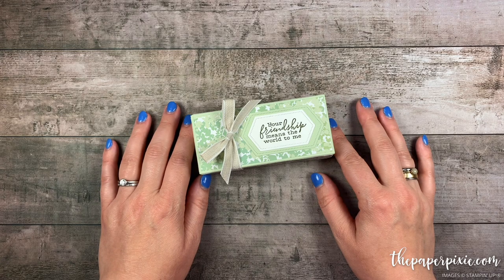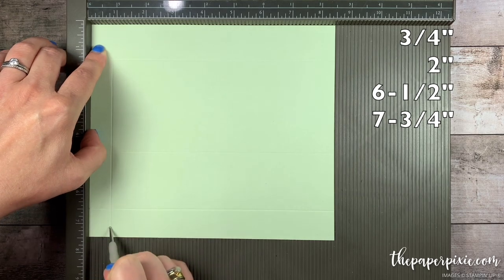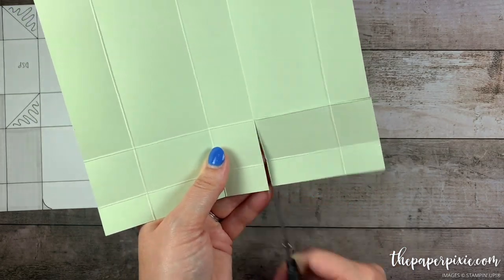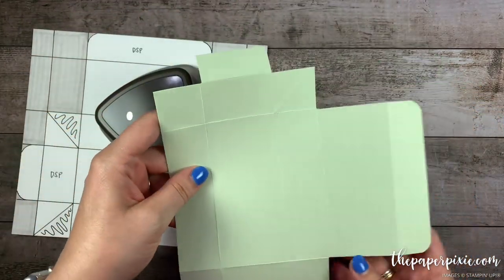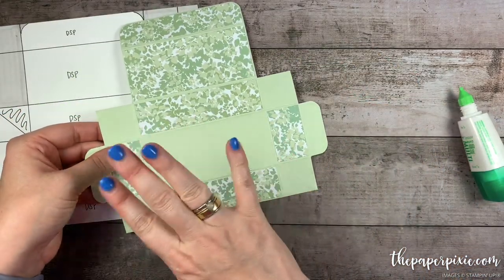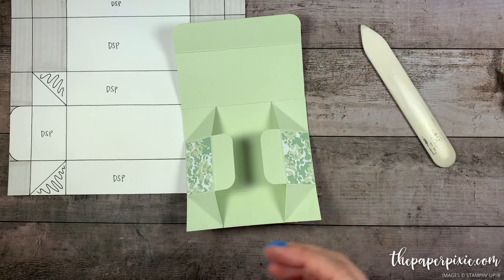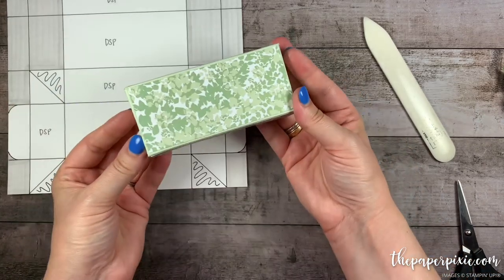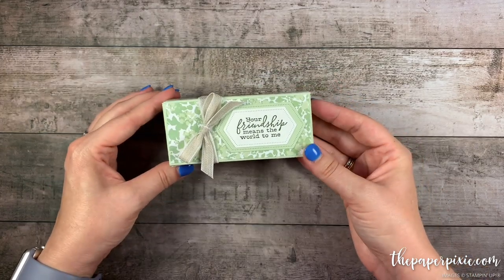Fold Flat Hand Wash Gift Box Tutorial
Today's project tutorial is a fold flat gift box sized to fit a 3oz Travel Size Body Lotion/Wash from Bath & Body Works! And the box folds flat, ready to use when you need it!

STAMPIN' UP! SUPPLY LIST:
Multipurpose Liquid Glue [110755] - Price: $4.00